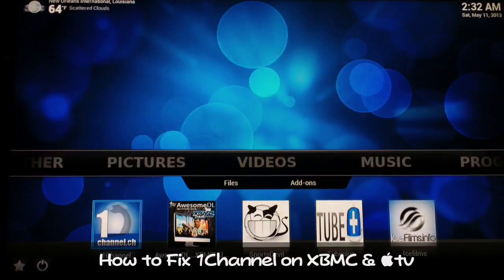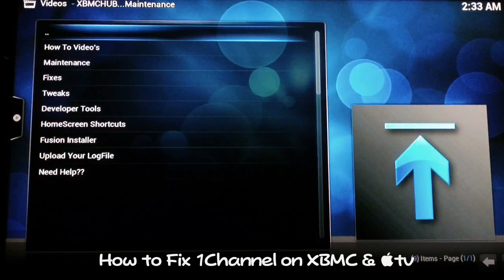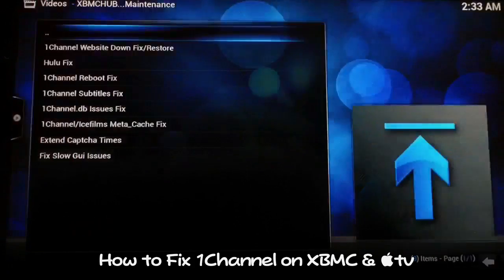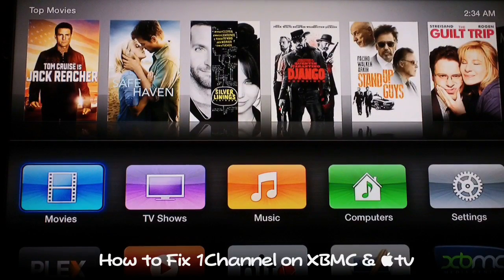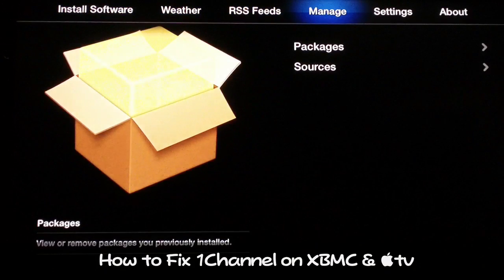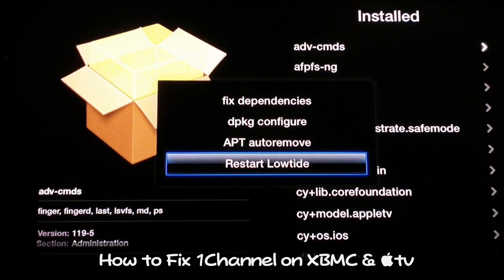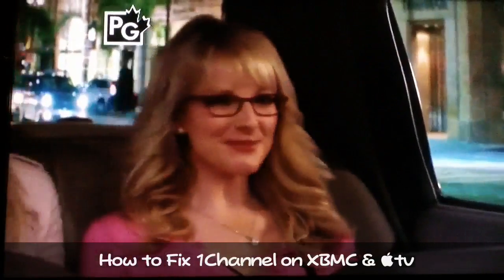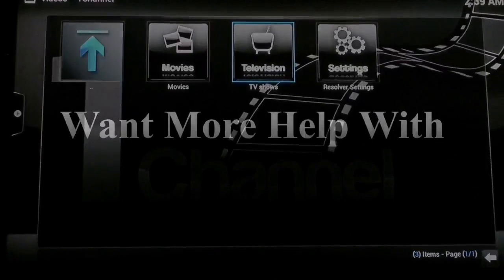NEWEST 1-CHANNEL FIX UPDATE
This video shows you how to fix the 1Channel Plug-in on any XBMC platform. THIS FIX WILL MAKE 1CHANNEL CONNECT TO AND STREAM FROM PRIMEWIRE.CH (as of June 10, 2013) -- Click the following link below to add the XBMC Maintenance Tool & Hub Wizard Edition CLICK THE FOLLOWING LINK BELOW TO ADD NITO-TV TO YOUR APPLE-TV CLICK BELOW TO GO TO MY CHANNEL FOR MORE USEFUL VIDEOS